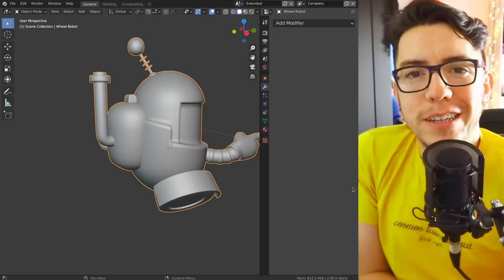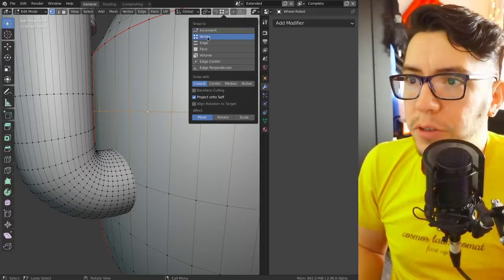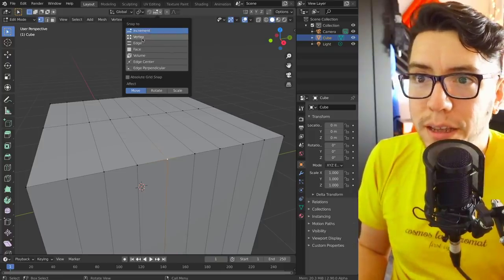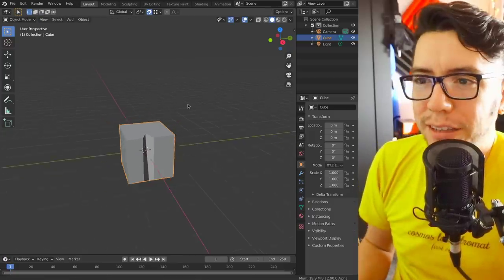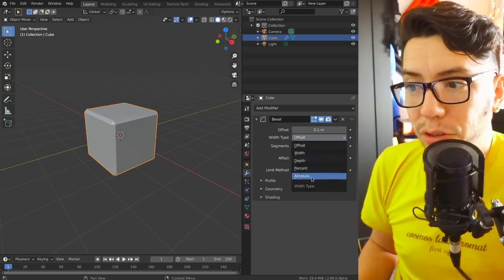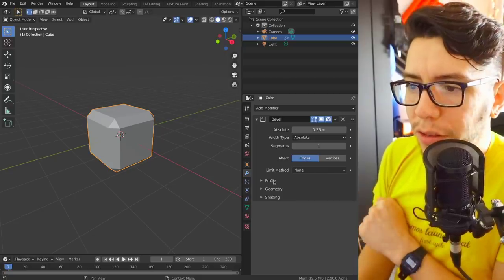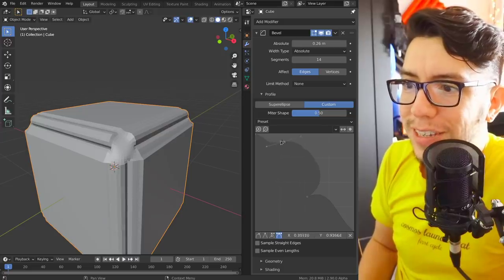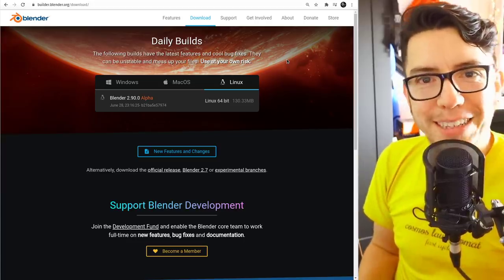EDGE/VERTEX SLIDE SNAPPING! | Blender Today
Another long-awaited feature by modelers! Plus snap to Lights and Cameras, and Bevel now gets absolute amount option and custom curve profile gets little widgets. It will be part of the upcoming Blender 2.90 release but as always you can already try it out in the experimental builds